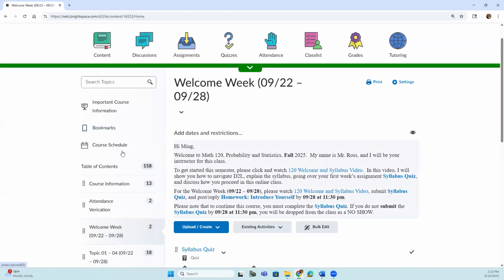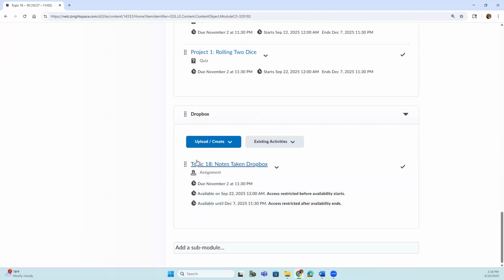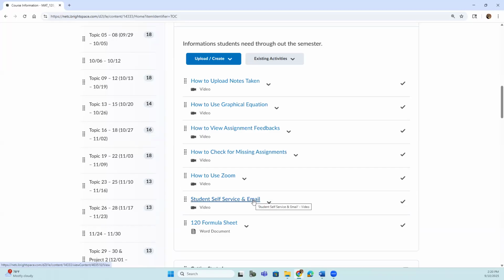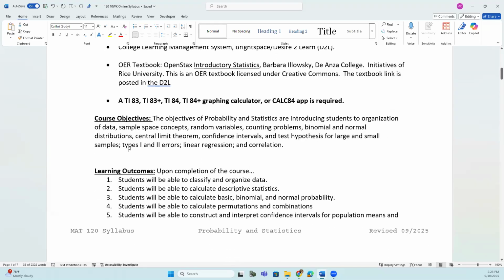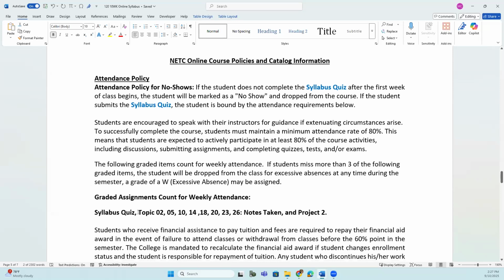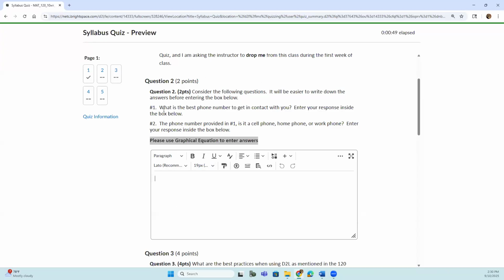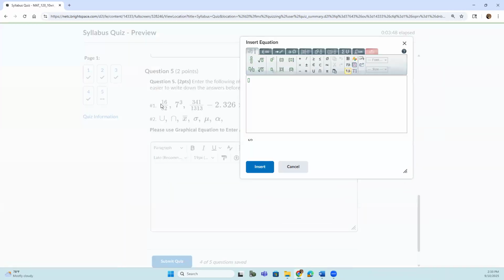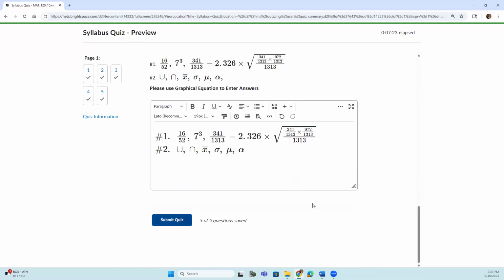25F10B 120 Welcome and Syllabus Video